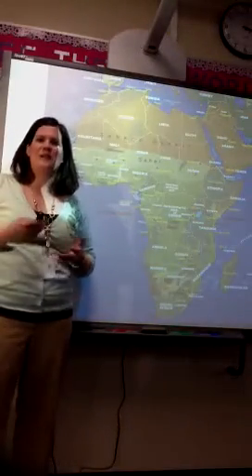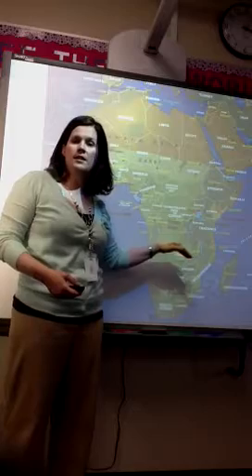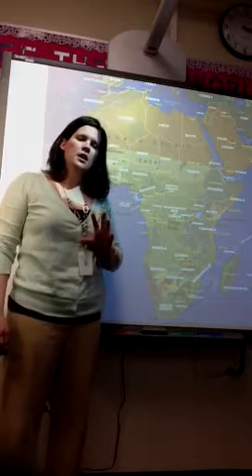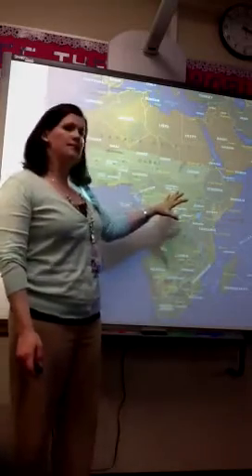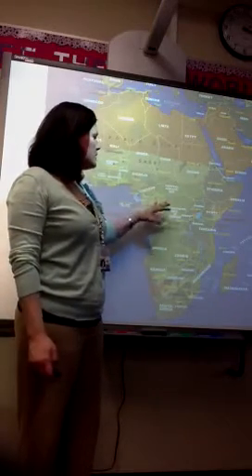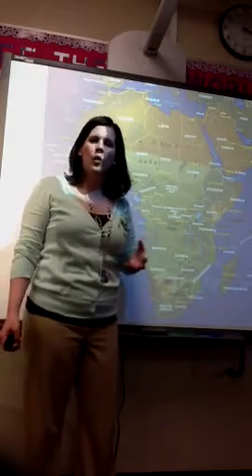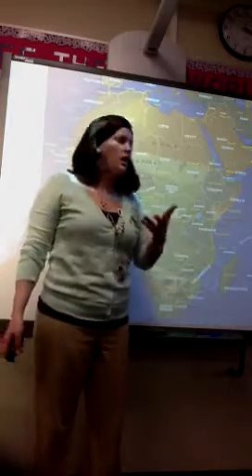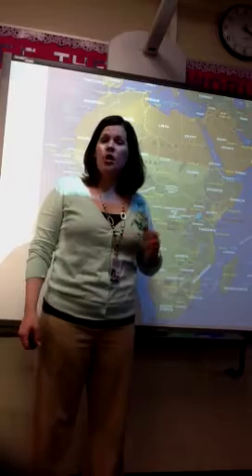Sub-Saharan Africa physical geography